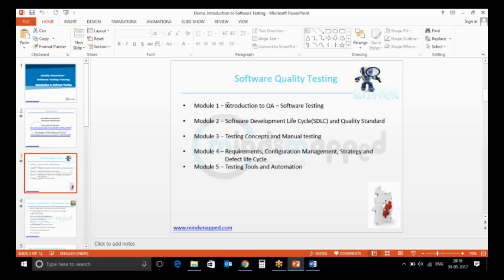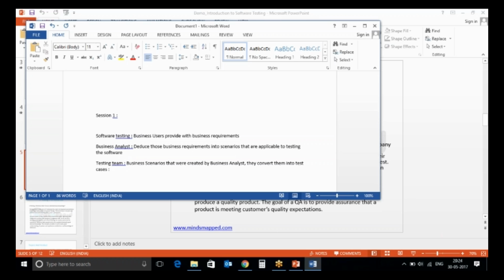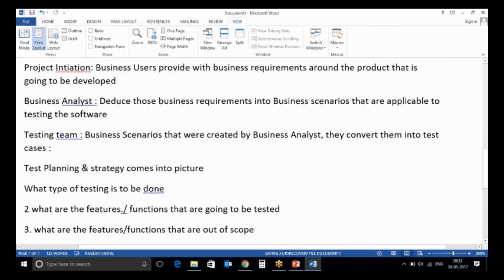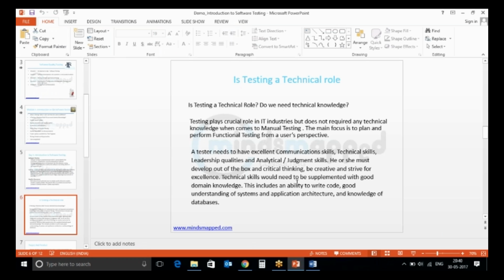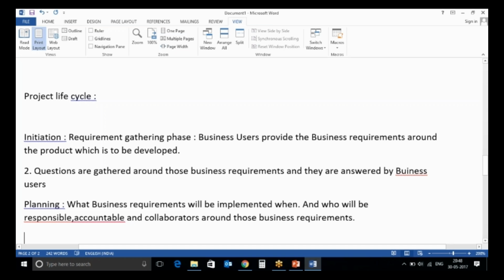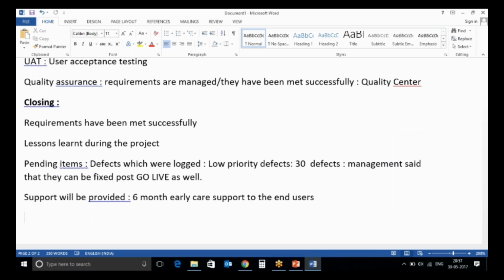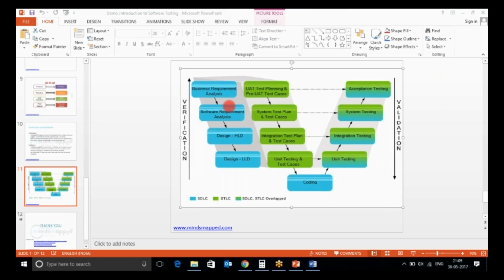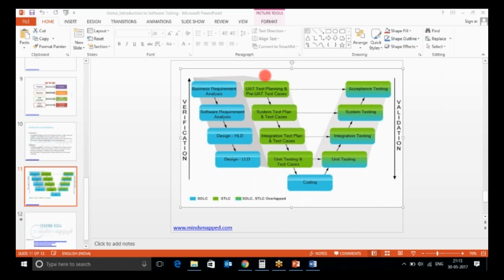Software Testing Training: Beginners and Intermediate level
Quality Assurance Training tutorial will keep you updated with the latest information on the testing field. You will learn the fundamental concepts of testing and the various steps involved in STLC.

In this quality assurance training, you will learn basics of software testing. Topics covered in this session are:
 • Course Overview
 • Introduction to Software Testing
 • Is Testing a Technical role
 • Project And Product
 • Quality Assurance Vs Quality Control
 • QC VS QA

What would you learn at the end of the course:
 • Learners will learn about the various types of testing and about SDLC Methodologies
 • Participants will understand what is a requirement document and how to plan test cases based on the documentation
 • Key techniques of Testing including Test plan & strategy, test monitoring, test execution and documentation are included as a part of the training
 • Practical Manual testing training provided by Industry expert trainer to ensure hands-on experience on the Manual Testing techniques and concepts
 • Sample Project work on testing applications
 • Includes topic-wise assignments to understand the concepts well
 • Candidates will have detailed knowledge on manual testing concepts, types of testing, test planning, execution, documentation and overview of Automation testing
 • Students taking this course can also appear in job interviews for Quality Assurance Professional roles
 • This Online QA tutorial teaches you to perform manual testing on different applications